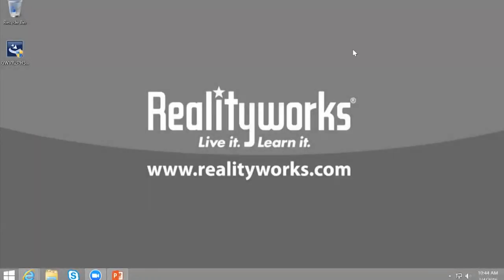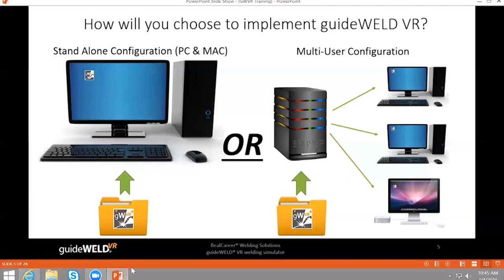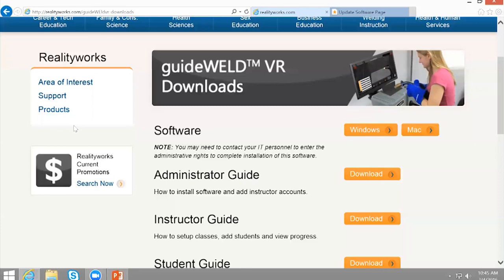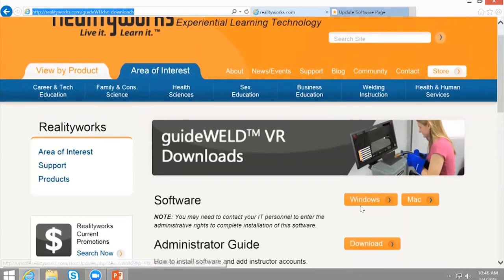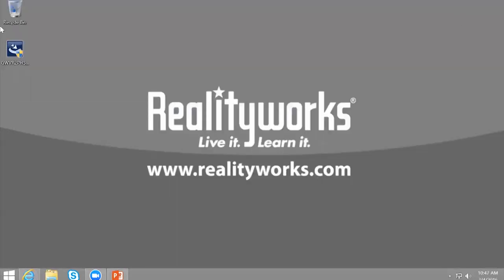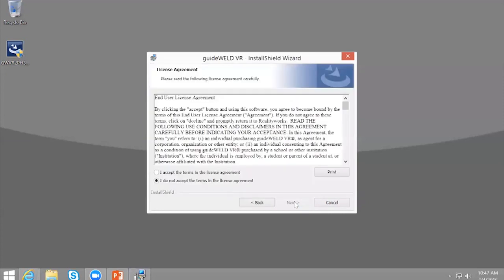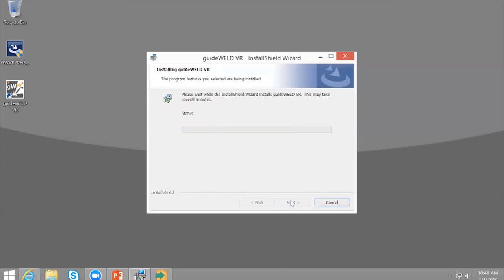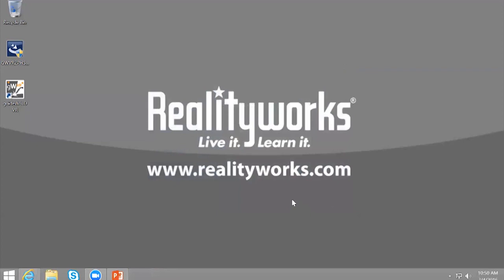guideWELD VR Download and Installing - Product Support